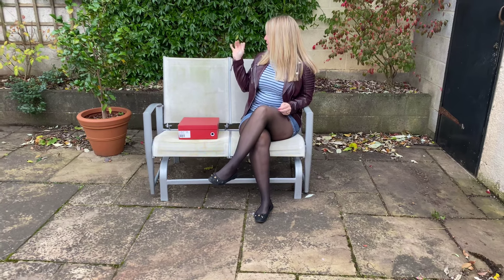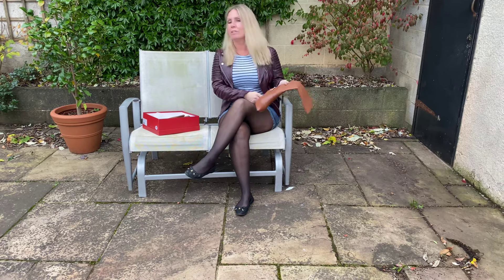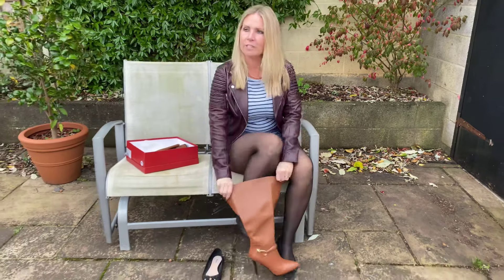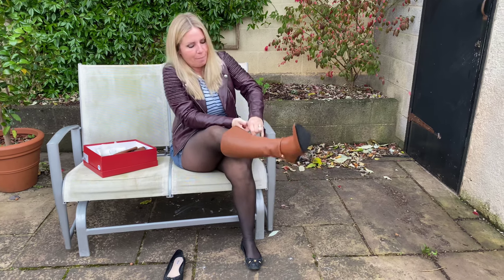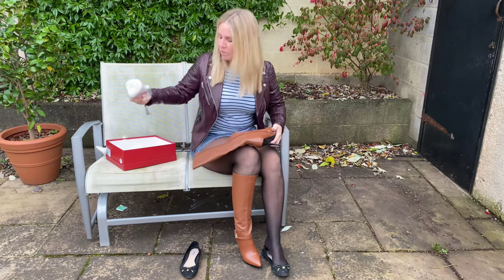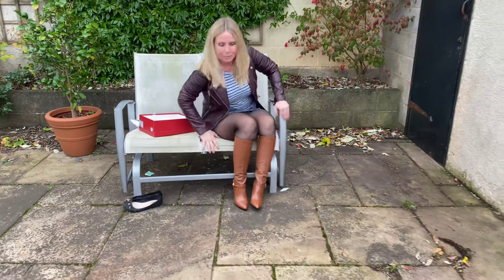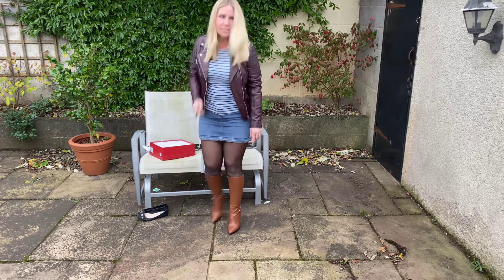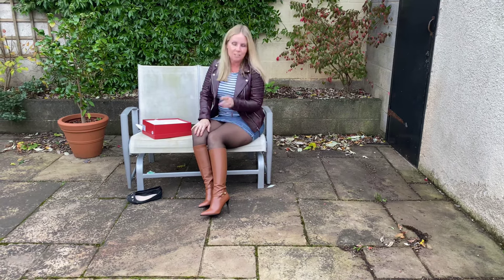Reviewing brown knee high leather stiletto boots matched with black Wolford tights and denim skirt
Checking out a pair of lovely tan leather knee high stiletto boots from @vocosiofficial @vocosifashion

Loving these

Lucy xx